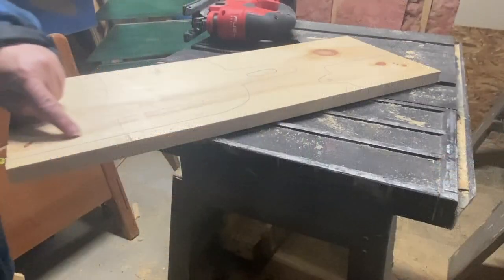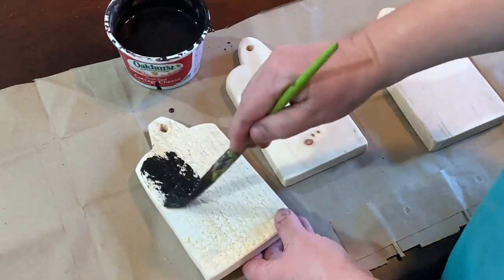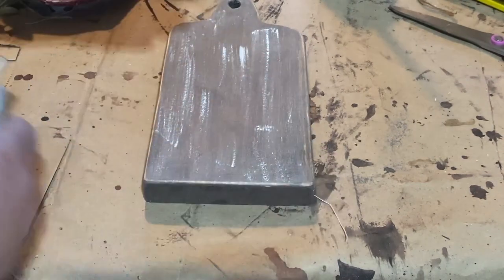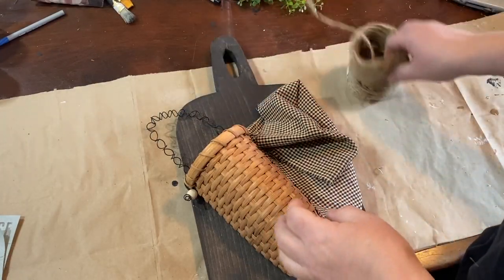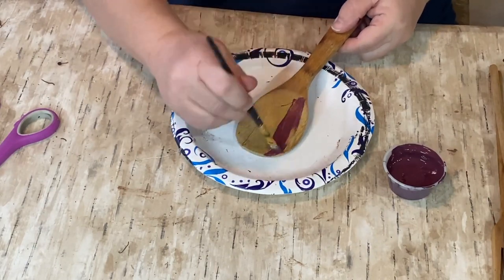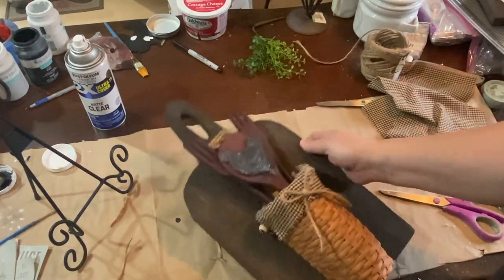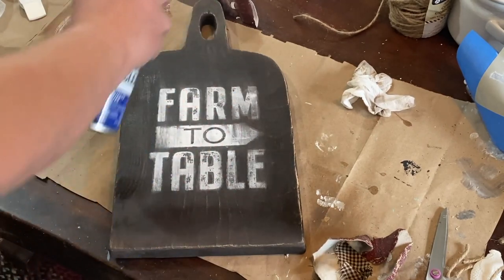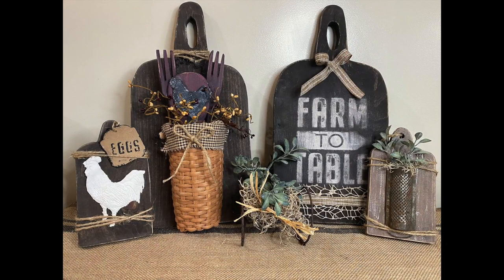DIY Country/Primitive Cutting Boards | Scrap Wood Projects | Trash To Treasure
DIY Primitive/Country Cutting Boards | Scrap Wood Projects | Trash To Treasure
If you can't find the mesh ribbon at dollar tree, I have a link to amazon below for some I found there. It's not exactly the same but beautiful

For more Crafting, DIY, Woodworking, Repurposing, Renewing, Trash to Treasure, Videos.
Mesh Ribbon
Chicken/ Rooster Clay Mold

Crafting, DIY, Woodworking, Repurposing Renewing, upcycle, recycle, scrap wood,